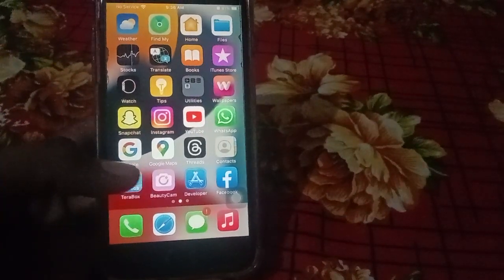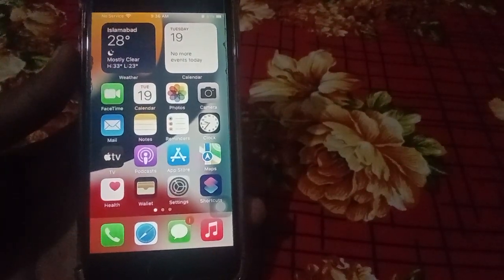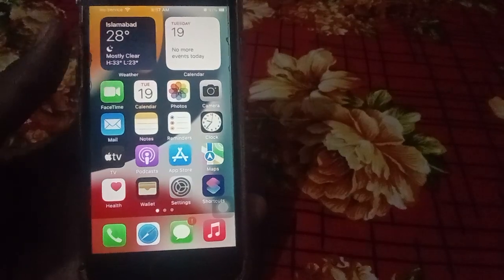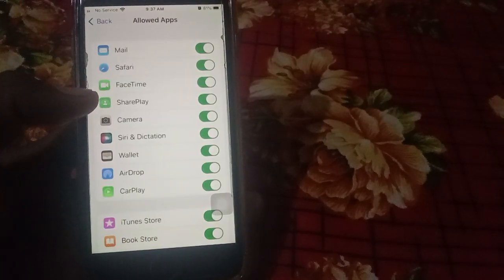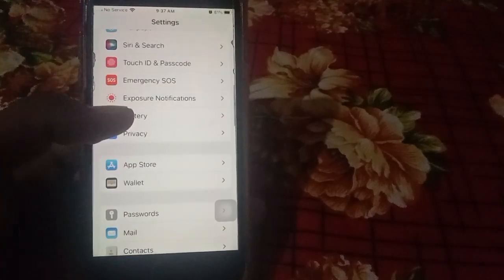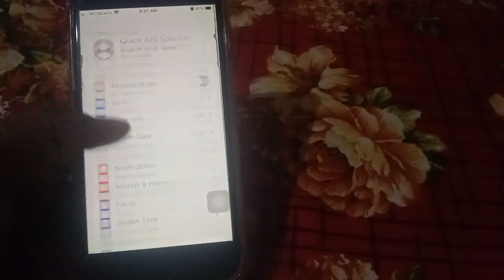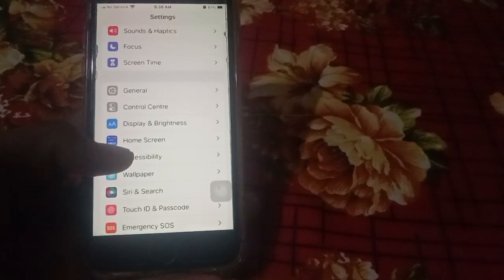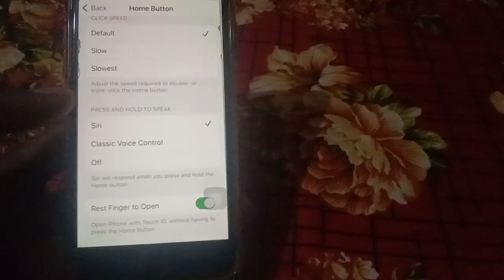How To Fix Siri Not Working On iPhone (2023)